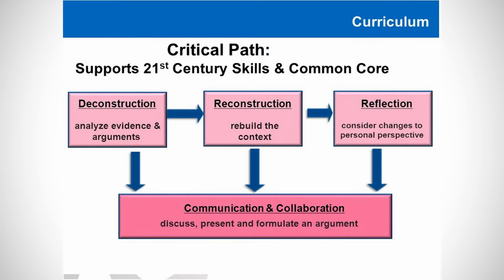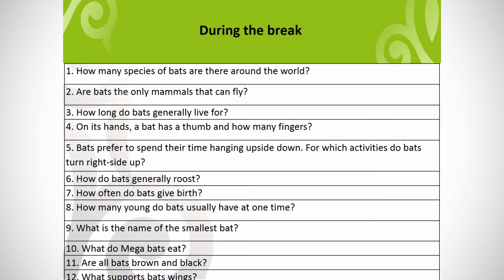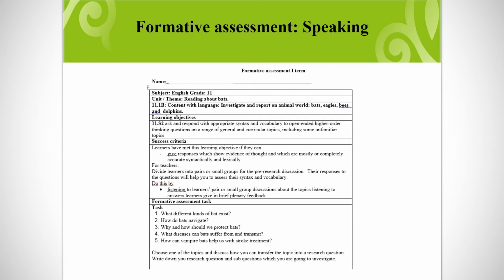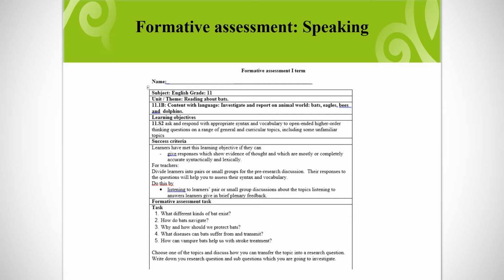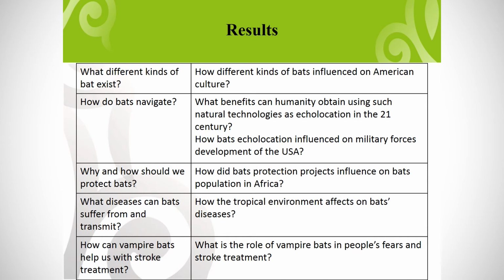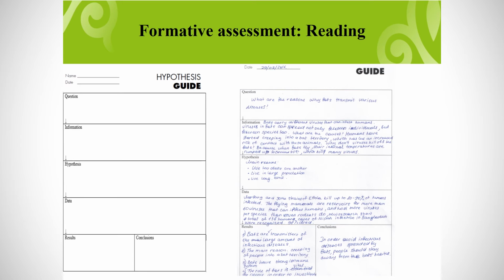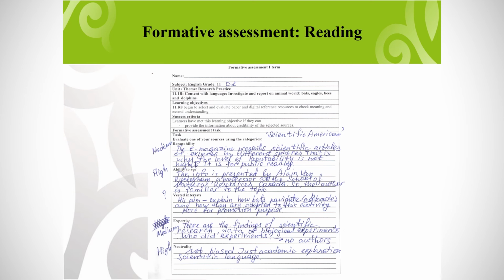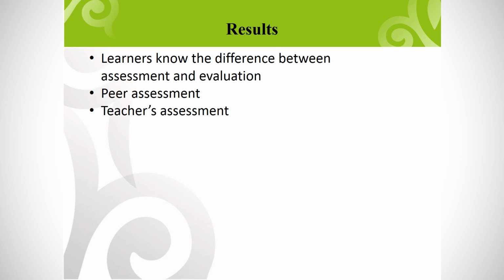Yengay N V Formative assessment tools for research skills development Part 01